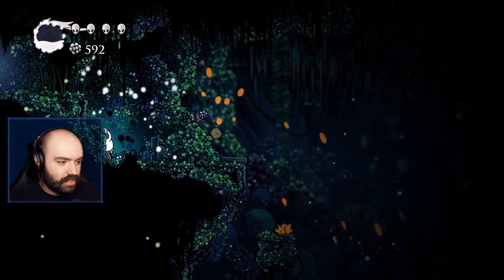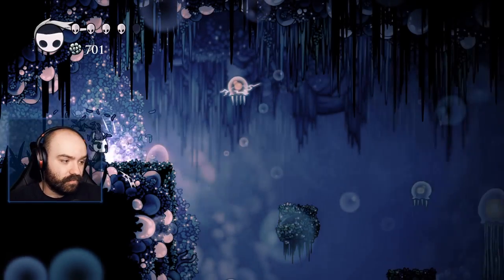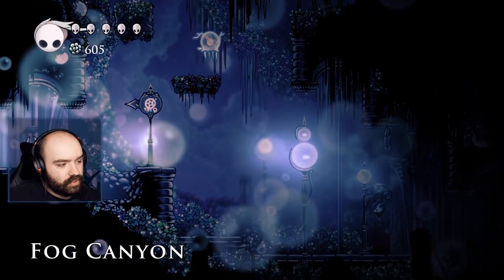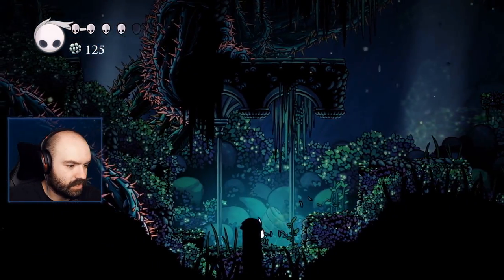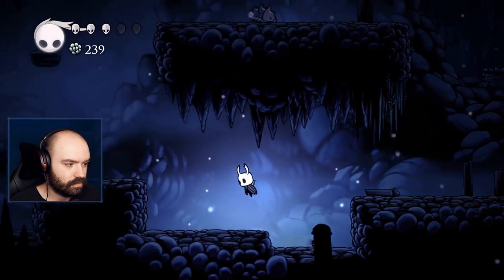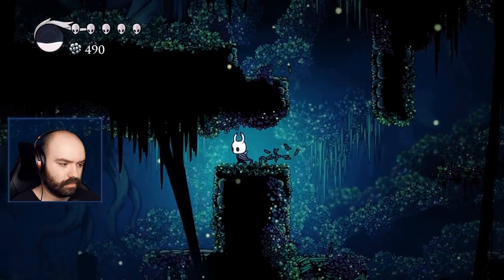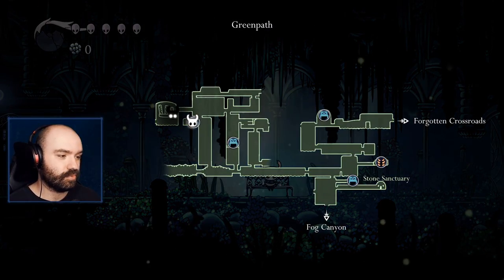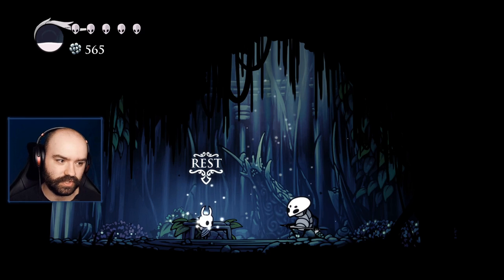The Vengefly King & Hornet - Hollow Knight | Blind Playthrough [Part 3]